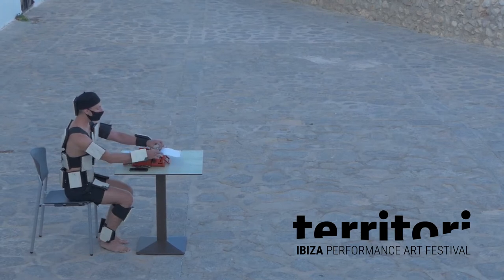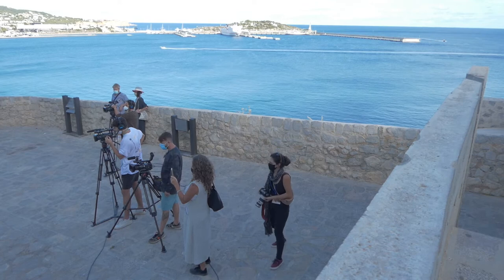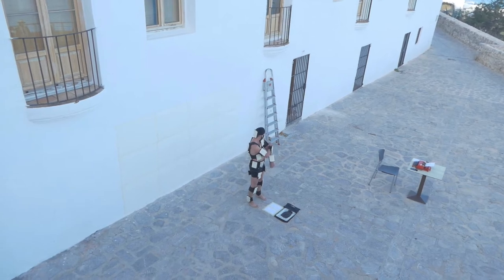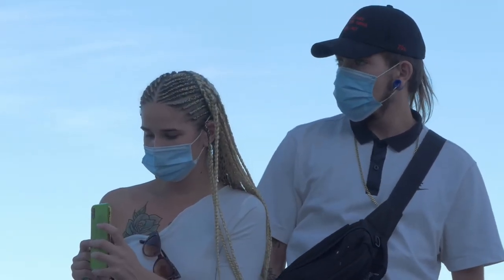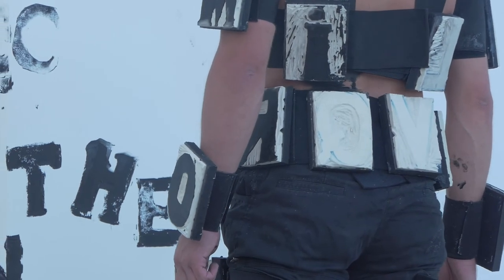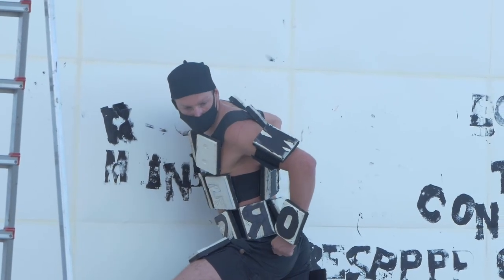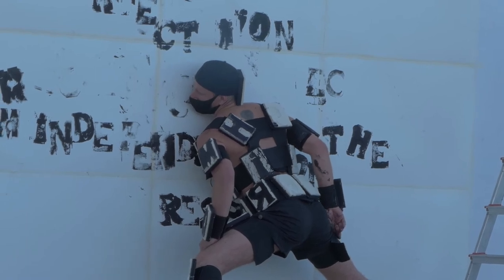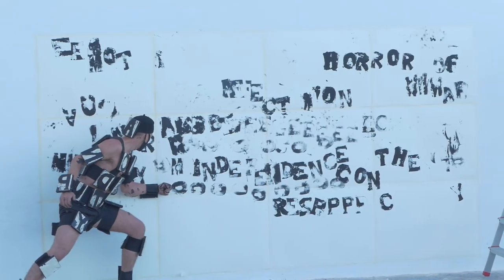Human Typer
In Human Typer, Matlakas, is wearing an outfit holding 26 letters stamps of the alphabet onto different parts of his body.
During the performance the artist will communicate to the audience his thoughts in fragmented words, his concerns about the world. Audience will be free to interact and suggest a word which responds to it as well, the words will become part of the artist’s text which will be slowly printed on a large sheet.

Enslaved by technology, It’s time that human being takes the lead of the world, returning to the natural pace of nature.
Typing each letter will be physically engaging at the contrary of the pace our society that takes communication for granted. In the human typer is highlighted the importance of communication but also going through the difficult journey to fully express our inner worlds. A technology applied to the human that instead of making it faster in makes it slower. The human typer needs to slow down as communication can be too fast to be grasped and the consciousness of communicating can be increased by taking effort for each letter the human typer, types. Each letter is a piece of communication and it will be printed through constrained movements and physical engagement making the human typer in a visceral touch with communication.